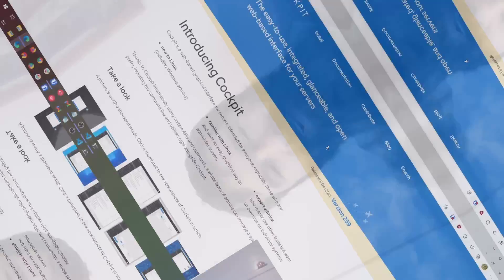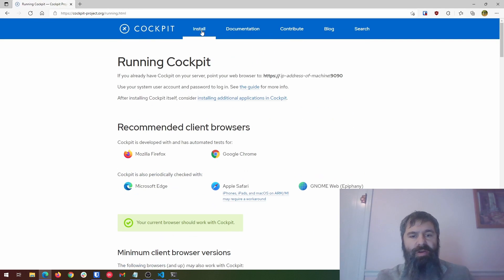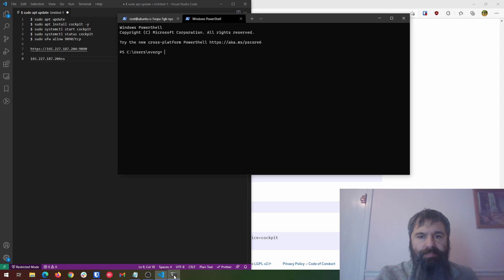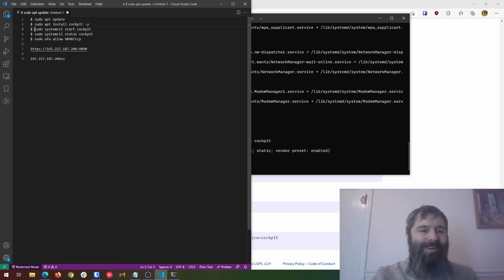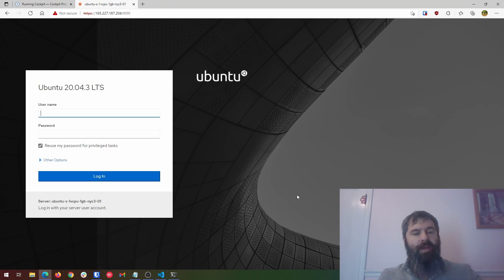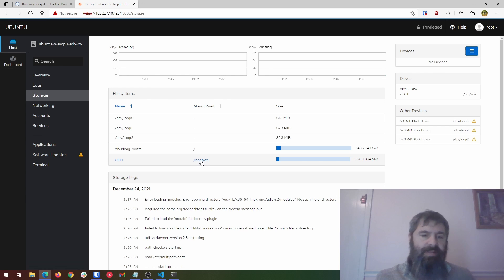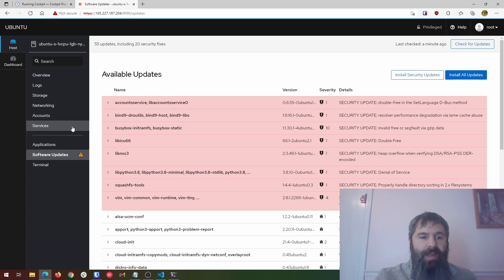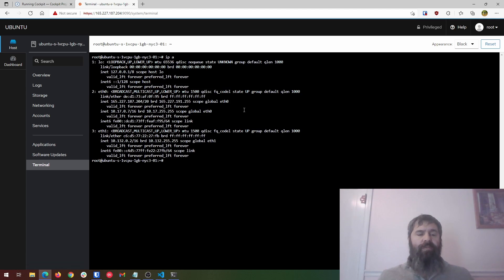Install Cockpit on Ubuntu 20 04 // Quick introduction to Cockpit The Web-Based Linux Server Manager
Install Cockpit on Ubuntu 20.04. A quick introduction to Cockpit The Web-Based Linux Server Manager.
$ sudo apt install cockpit -y
$ sudo systemctl start cockpit
$ sudo systemctl status cockpit